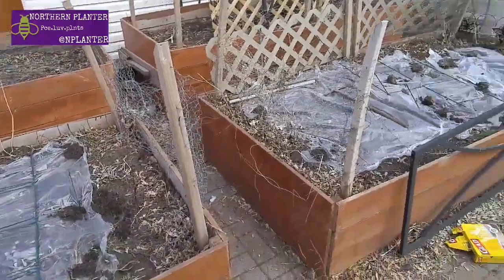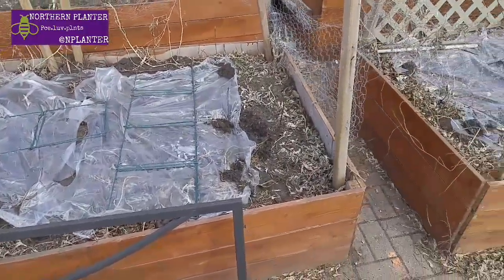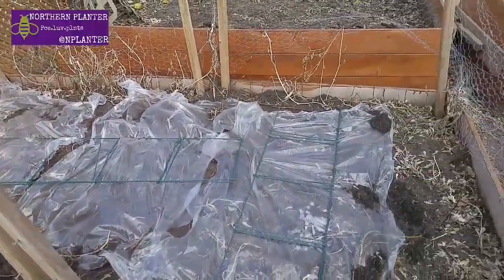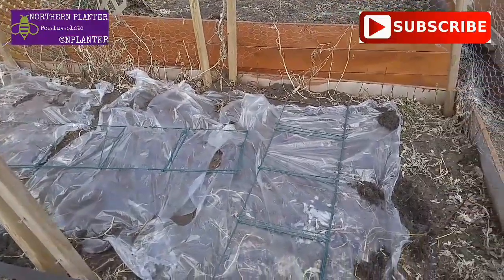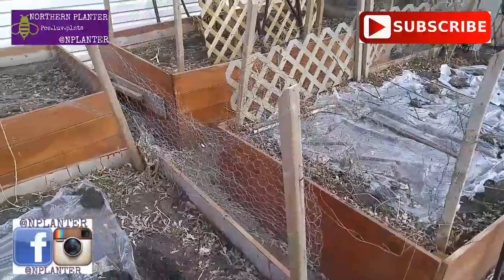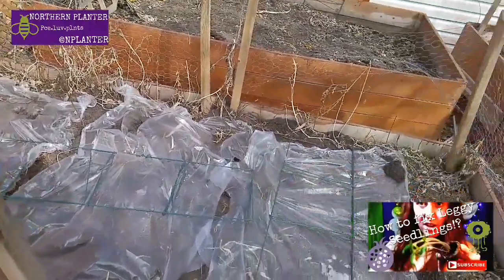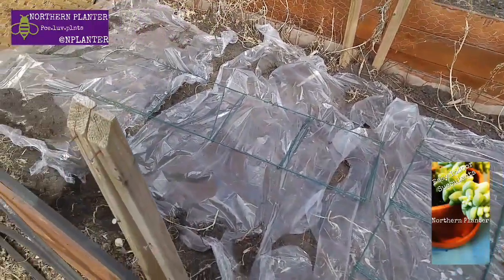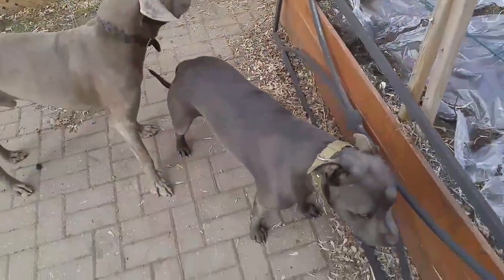Organic Gardening - Weed Control That Works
This is a video on weed control that works! In this video we use the power of mother nature and the sun to control weeds in some raised vegetable gardens.